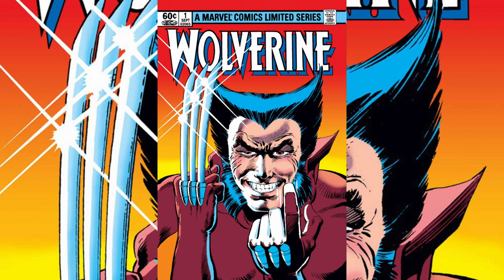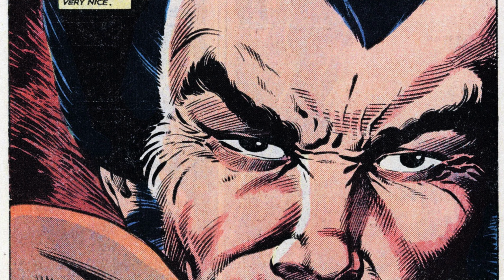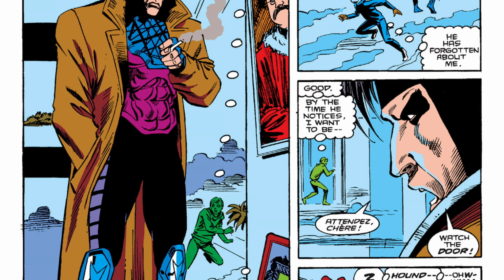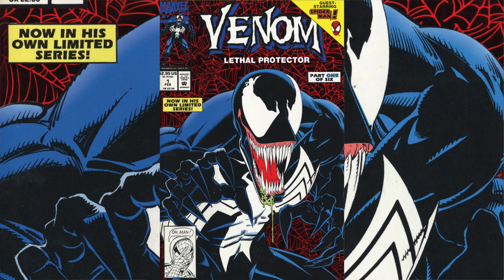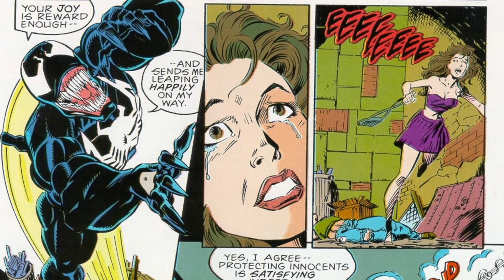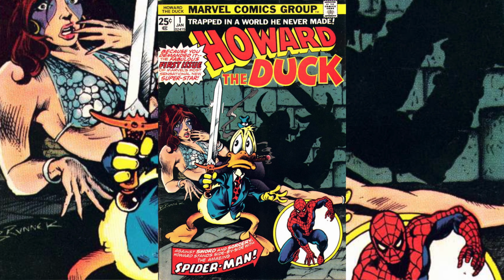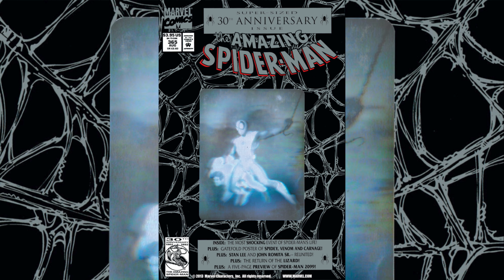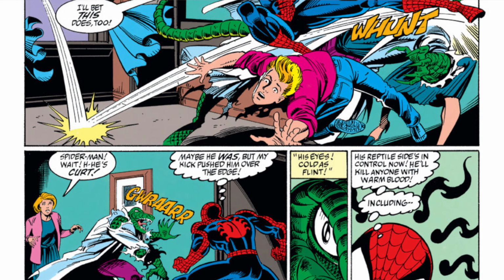Top 10 Hottest Books Submitted to CBCS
In this video we are going to countdown the top 10 most submitted books to CBCS for grading. I'm surprised to see a couple of these books on the list.

🎼 Credits:

Song: Rap Heroics
Album: North Star
Artist: Brandon Isaac & Free Mind